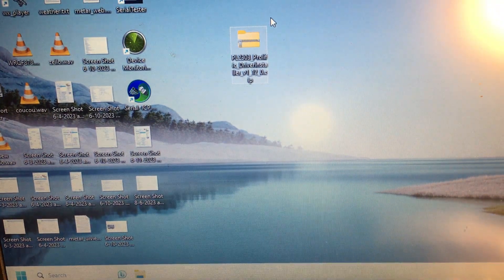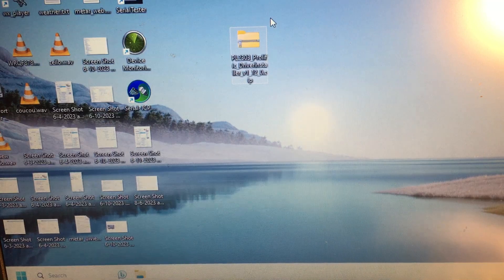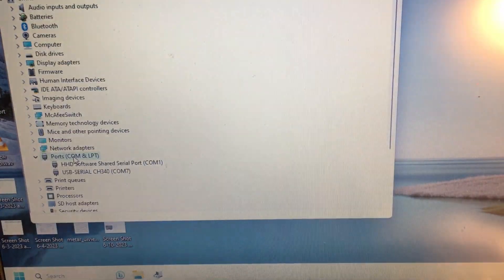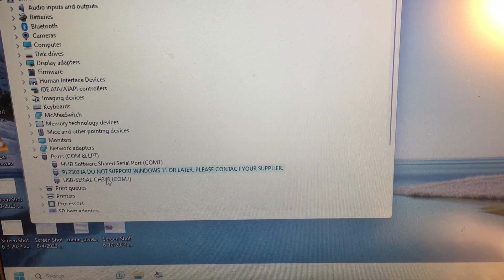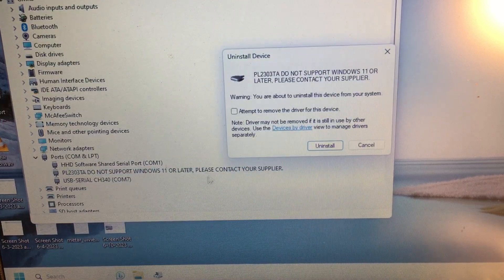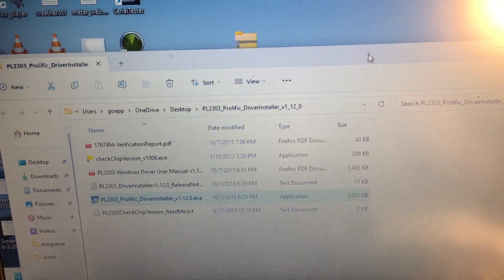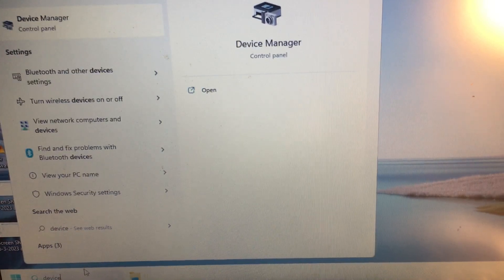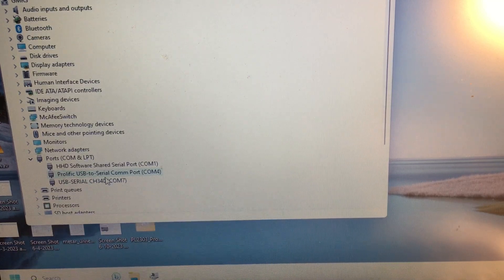🔺 How to fix Retevis/midland programming cable after Windows 11 update made the cable not work!! 🔺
in this video, I show you how to fix the error msg PL2303TA DO NOT SUPPORT WINDOWS 11 OR LATER, PLEASE CONTACT YOUR SUPPLIER. After a Windows 11 update!!! This new driver is need to program the Retevis or the midland GMRS two-way radio repeaters!!!